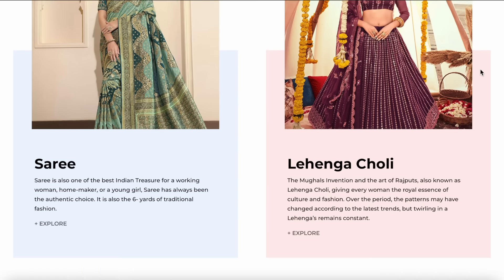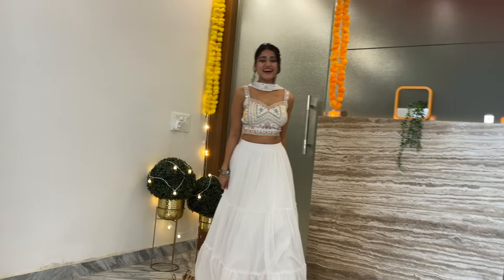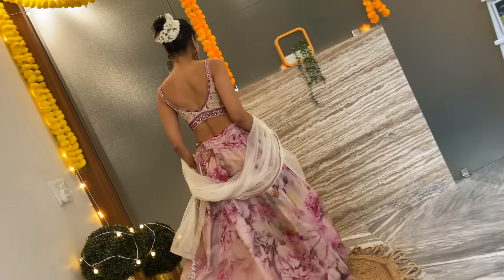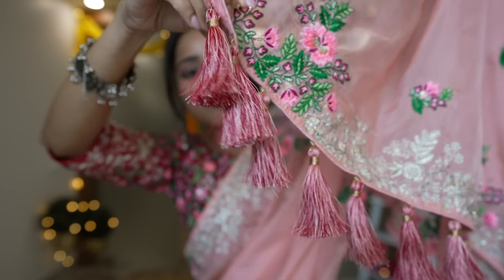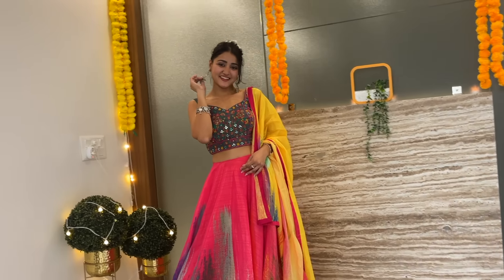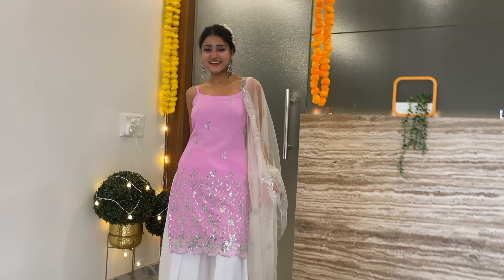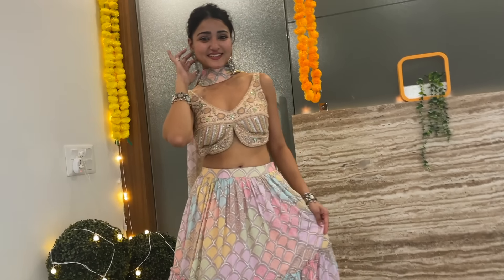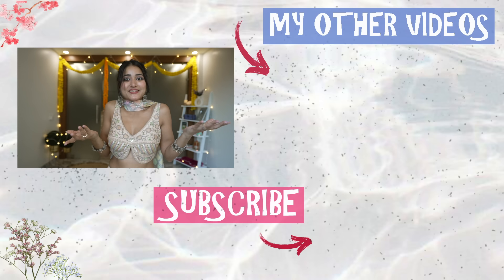Trying Designer Lehengas in A Budget from Kreeva | Is it worth it? | Suits, Sarees, etc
These outfits are so WOW 😍

1- Ethnic Wear Beige Color Organza Material Printed Lehenga Choli-

5- Georgette Base White Color Lehenga With Designer Hand Work Blouse-

OFFERS:

CODE- FREESHIPPING

*Buy any 3 and get a free kurti. Offer valid only for sign-up users.
CODE- FREEKURTI

*Buy any 2 and get a free blouse. Offer valid only for sign-up users.
CODE- FREEBLOUSE

CODE- DISCOUNT5

For any Query please get in touch with Customer Care team at Kreeva during working hours i.e. MONDAY to SATURDAY (11 AM to 6 PM).

📸 Equipments i use for making this video? iPhone 12 Pro Max

m u s i c: